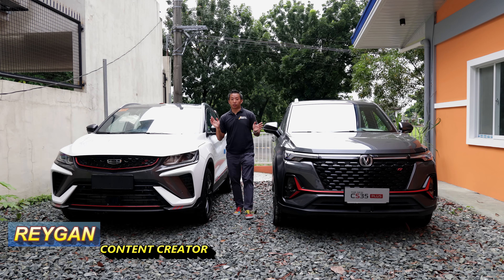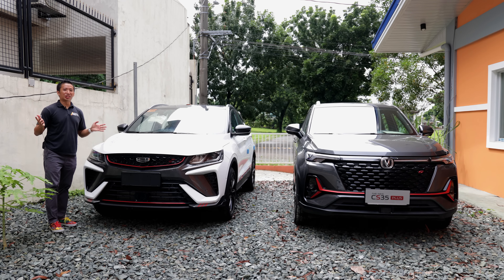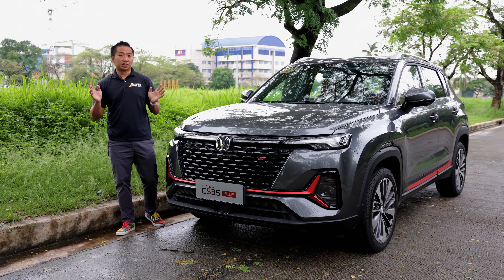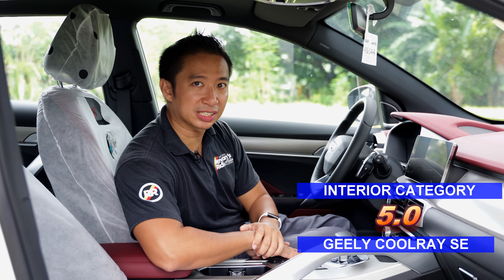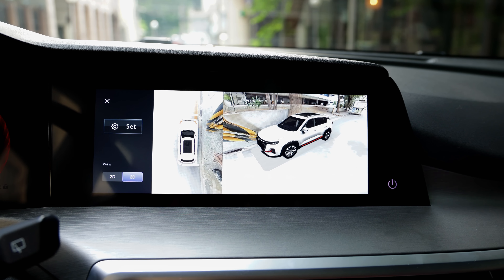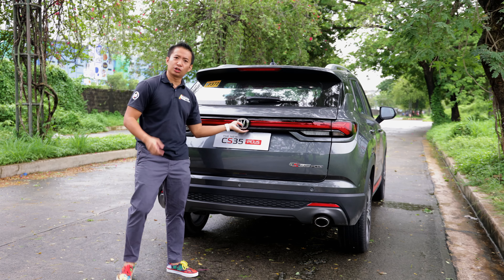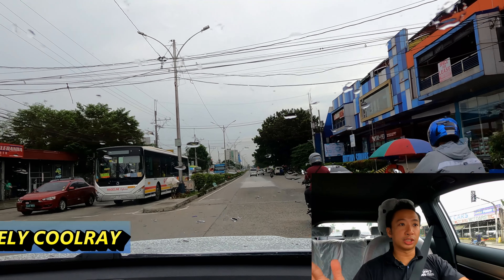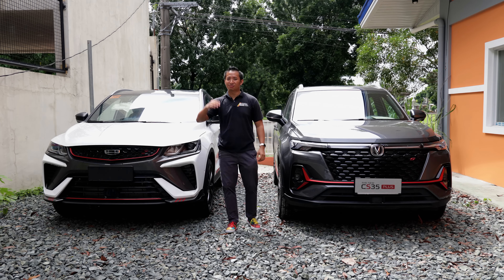GEELY Coolray SE vs CHANGAN CS35 Plus! [Car Comparo]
The Geely Coolray Sport SE has been given a mild facelift for 2022, and it takes on the newer 2022 Changan CS35 Plus Hype. In this Filipino car review, we take the 2022 Geely Coolray Sport SE against the 2022 Changan CS 35 Plus Hype to see which one emerges as the value subcompact crossover champion. Can the aging 2022 Geely Coolray Sport SE keep its crown versus the newcomer, the 2022 Changan CS35 Plus Hype? The Changan CS35 Plus has received a major facelift this time around, and it now looks macho and aggressive. The Geely Coolray Sport is still the faster vehicle here, but the Changan CS35 Plus is right on its heels. The 2022 Changan CS35 Plus has a wider array of tech and safety features than the Geely Coolray Sport, and it also has more space to boot.